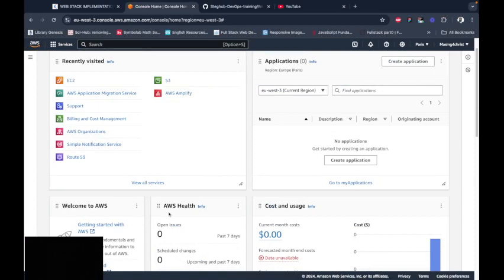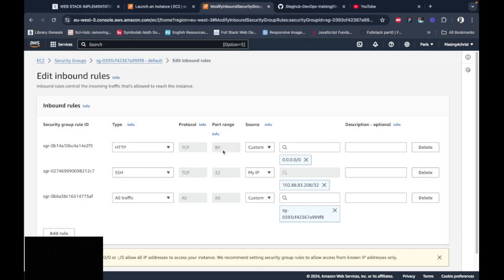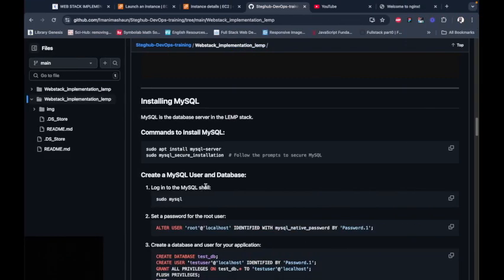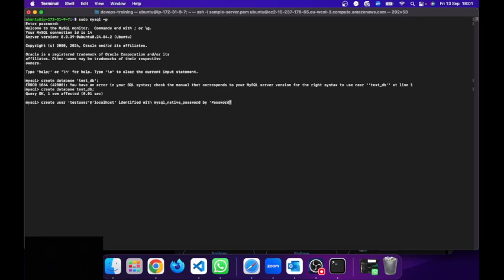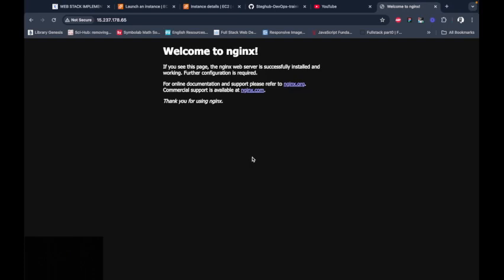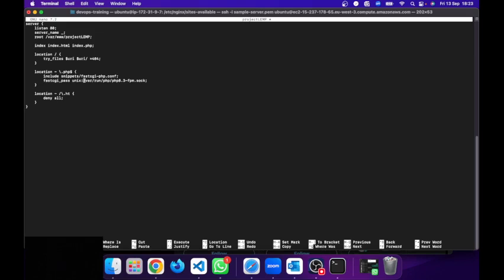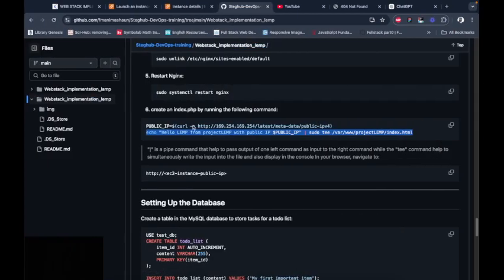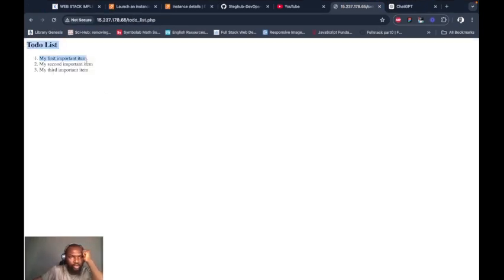How to Deploy a LEMP Stack on AWS EC2 (Linux, Nginx, MySQL, PHP) - Full Tutorial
In this video, I'll guide you step-by-step on how to deploy a LEMP stack (Linux, Nginx, MySQL, PHP) on an AWS EC2 instance. This comprehensive tutorial will walk you through setting up your web server, database, and PHP environment for optimal performance on the cloud.

If you're familiar with the LAMP stack (Linux, Apache, MySQL, PHP), this tutorial will show you how to leverage Nginx instead of Apache for better scalability and efficiency.